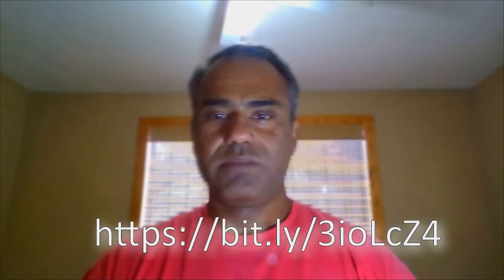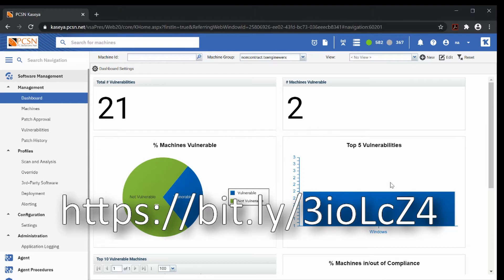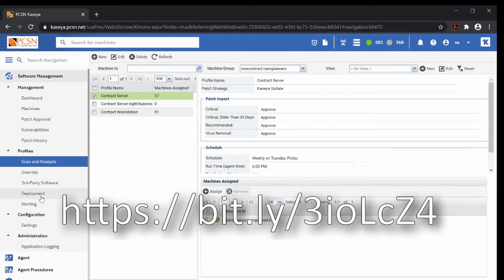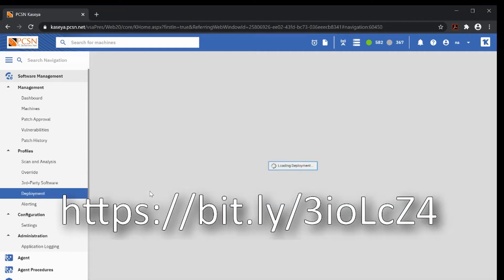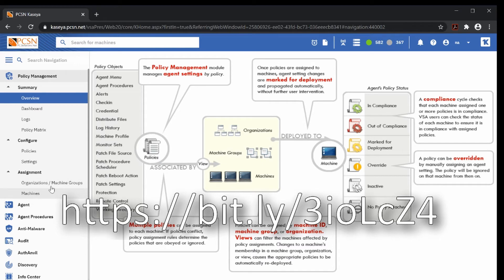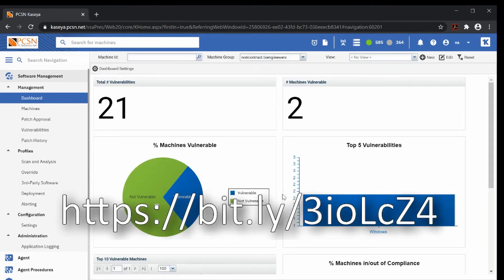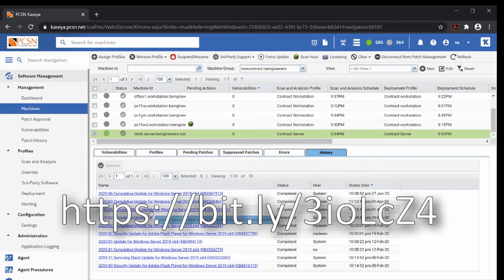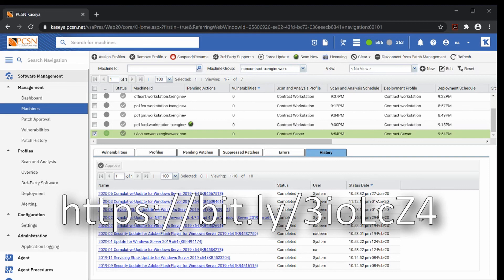Kaseya Software Management module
Continuing on our Kaseya platform, today we go over management and deploying patches without using Windows Automatic Update which falls flat on its face when you need it most!